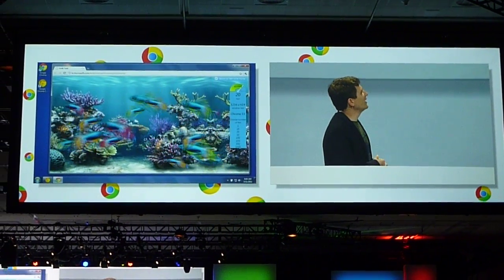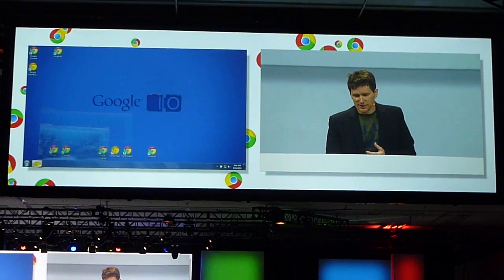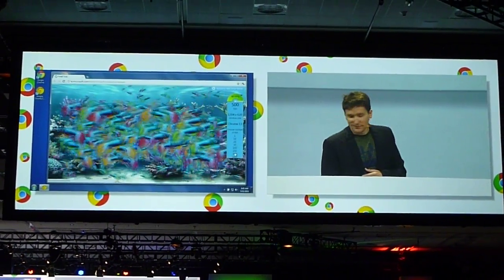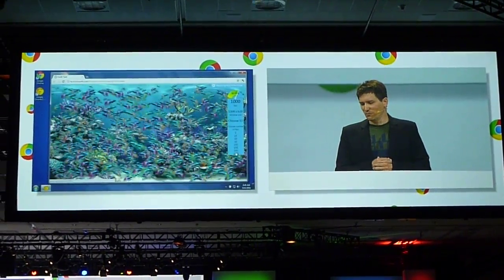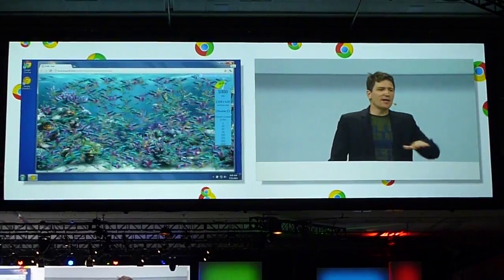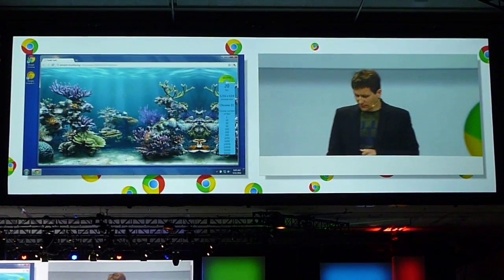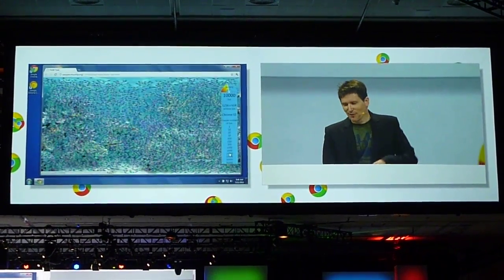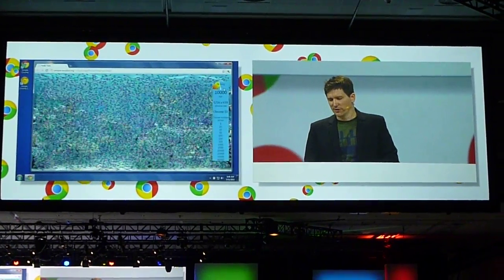Google IO 2011 Keynote day 2 Chrome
Keynote on Chrome and ChromeOS, focusing on how fast the browser has gotten with hardware accelleration